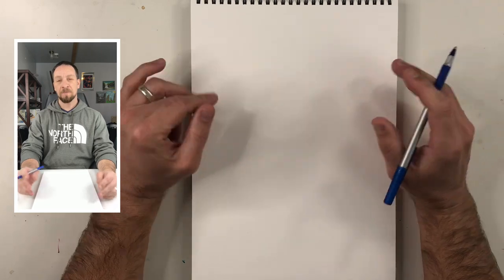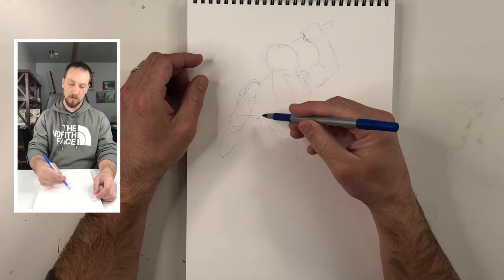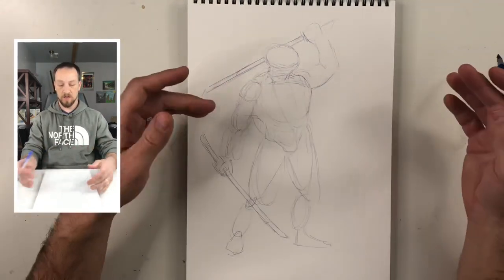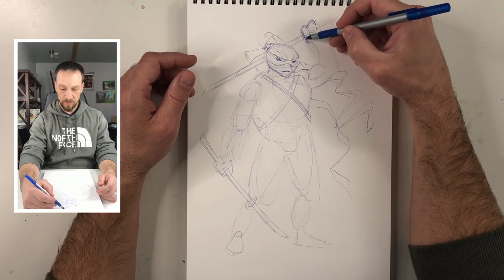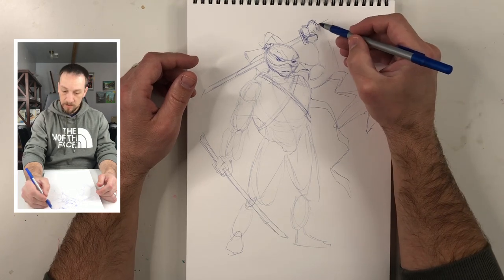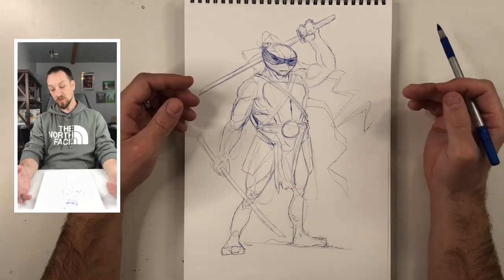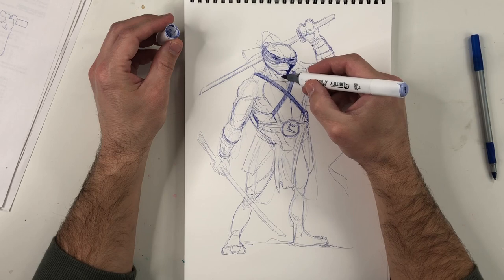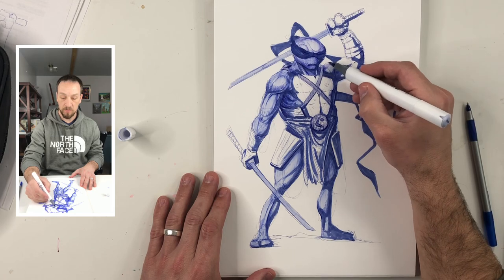How to Draw Leonardo from Imagination with ballpoint pen and Markers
In this video I draw Leonardo from the teenage mutant ninja turtles using BIC Pens and Artify markers from my imagination. I talk about my process for drawing characters from my imagination and my process for shading with markers.